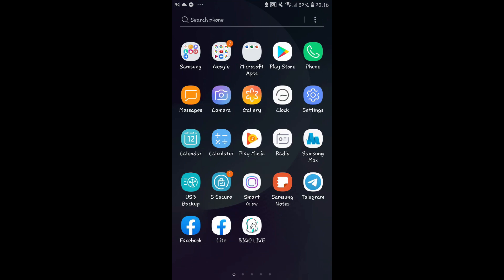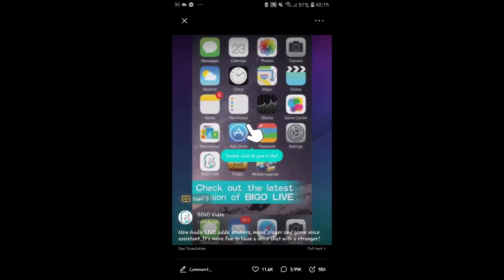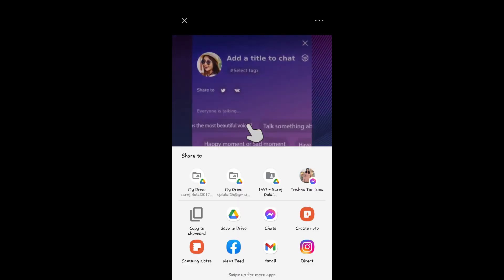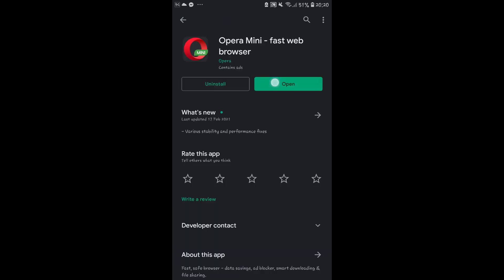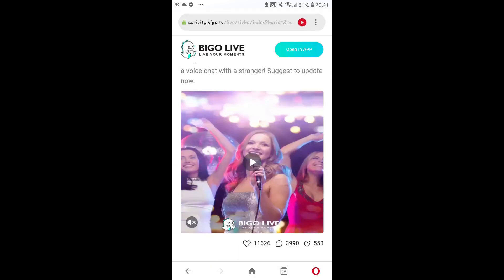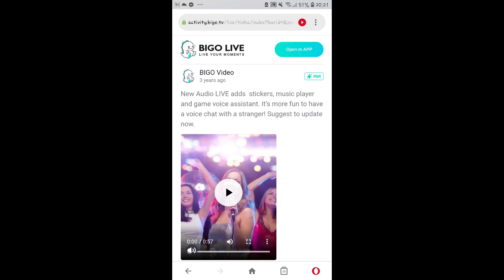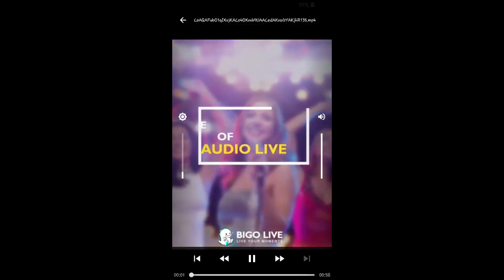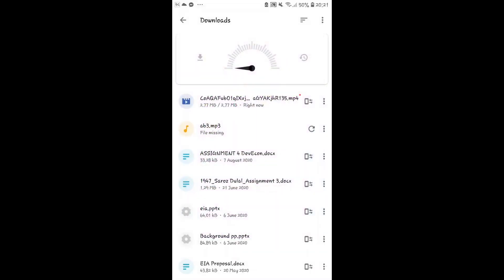How to Download Bigo Live Videos? Bigo Live Tutorial 2021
Like a video on Bigo live that you want to download it on your mobile device? If you don’t know how to download a particular video on Bigo Live then watch this video till the end. Here in this video we will be guiding you through step by step process on how you can download a video on Bigo live. You just have to follow some simple instructions.

Bigo Live app doesn’t let it users to download any videos from the app itself. So in order to download a video you must use an different application and download the video from there. To know which app and how follow the given instructions.

Down below are the steps to download a video from Bigo Live:
1: Open Bigo Live app on your mobile phone
2: Select a video that you want to download
3: Tap on the three dots icon on the top right corner of your screen and tap on ‘share’
4: Tap on ‘copy to clipboard’
5: Now go to your Play store and download ‘opera mini’ on your mobile and tap it open
6: Paste the link on the search bar and search
7: Now the Bigo Live will open with the video
8: Tap on the three dots icon on the bottom right corner of the video screen
9: Tap on ‘download’ and your selected video will be simple downloaded

0:00 - Intro
0:14 - How to Download Bigo Live Videos?
1:04 - Outro